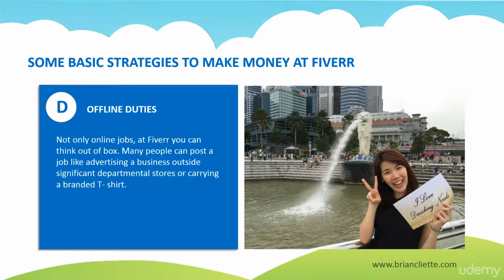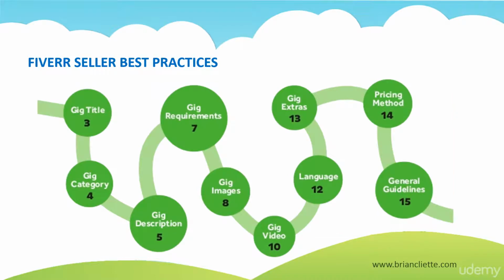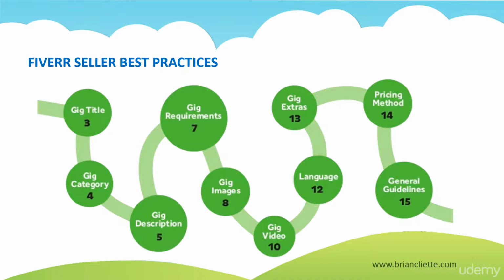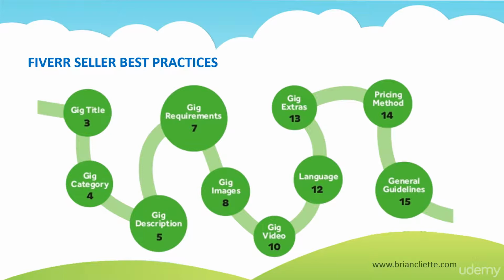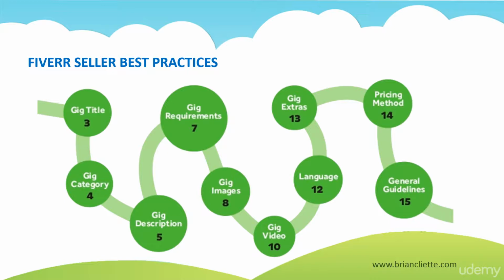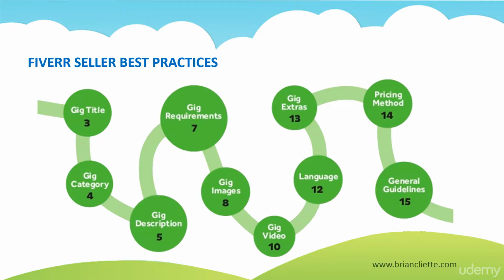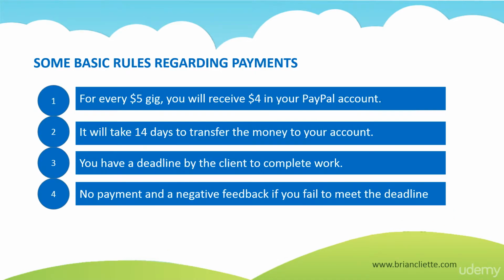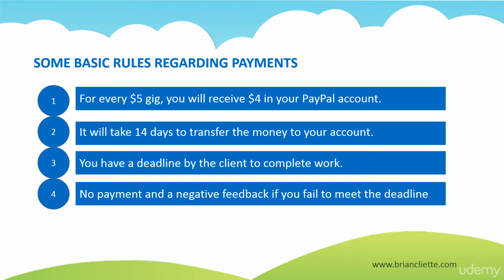mak money with fiverr | understanding the world of fiverr | EarnOnline | mujhe q nikala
How do I start selling my Fiverr services?
Try to think about how you can use your skills to create templates